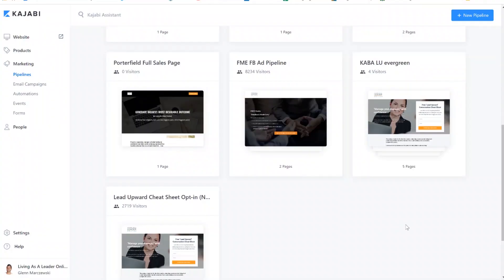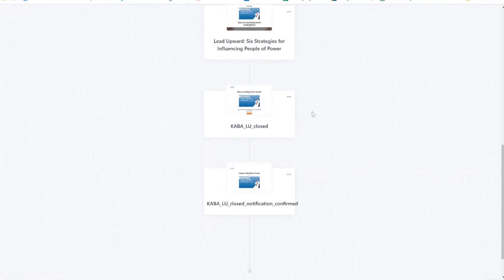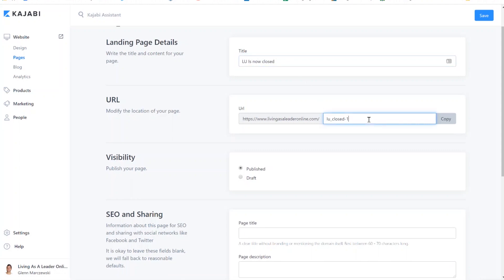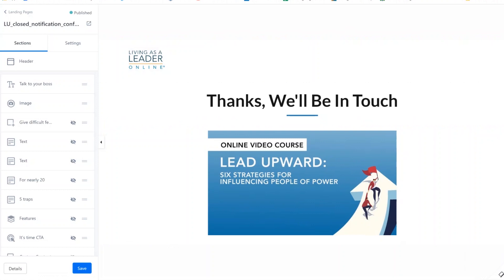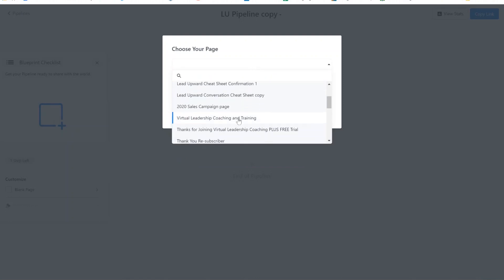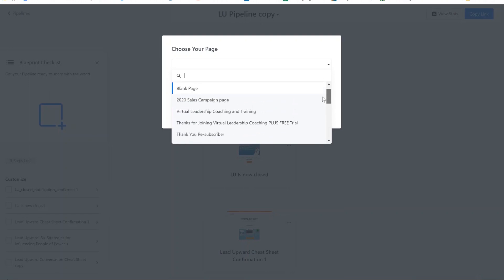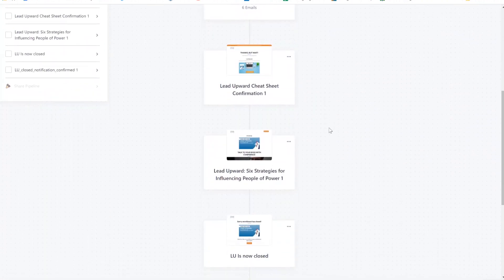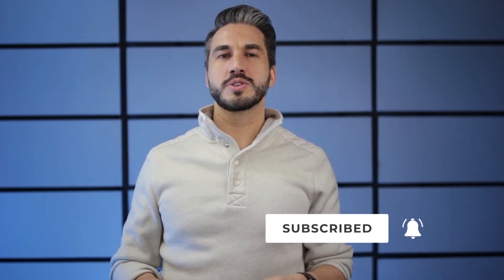How to Clone a Pipeline in Kajabi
HOW TO CLONE A PIPELINE IN KAJABI [KAJABI HACKS]

Learn how to clone a pipeline in Kajabi. if you've ever wondered how do I duplicate Kajabi pipelines, I'm going to show you how my Kajabi hack for quickly duplicating and recreating the elements of a funnel in Kajabi. This is highly useful if you want to create a pipeline template to work off for future Kajabi funnel campaigns.

FREE RESOURCES FOR ENTREPRENEURS:

What you need to know, have, and do FIRST before you start writing and launching an online course!
Make sure you’re ready to launch with this course creation checklist.

Use this simple 5-step guide to map out your digital course or coaching system, raise your brand status and trust factor (which equals more sales), and clearly communicate the value of your offers and services.

Eliminate the guesswork. Learn how to quickly and easily set up your lights, camera (or phone/laptop), mic, and video recording space for a professional look on any budget.

Everything you need to know to get started Live Streaming for your business without fear and awkwardness of being on camera. INCLUDES MY DONE FOR YOU SCRIPT OUTLINE

Use the guide to get views, hit your talking points and get viewers to take action WITHOUT RAMBLING

My process for making profesh-looking YT videos on any budget. INCLUDES MY ACTION-PACKED ENGAGEMENT SCRIPT for outlining your YT videos

how to duplicate a pipeline in kajabi
how to clone kajabi pipelines
how to duplicate kajabi pipelines
can i duplicate a kajabi pipeline
can i clone a kajabi pipeline
kajabi pipeline pages
kajabi pipeline examples
clone pages in kajabi
kajabi webinar pipeline
amy porterfield pipeline
digital course academy pipeline
dca pipeline template
add page to a kajabi pipeline
make a kajabi pipeline template
kajabi tutorial